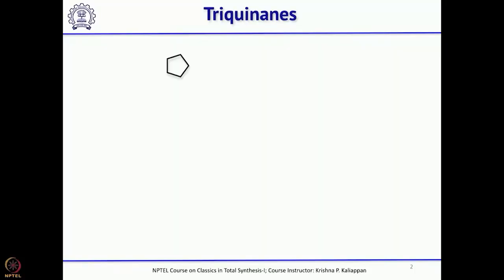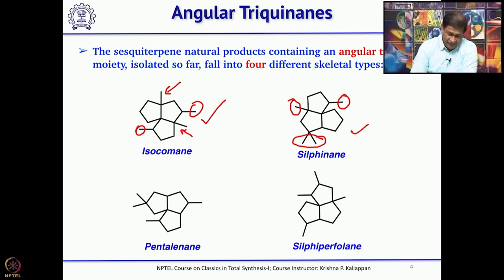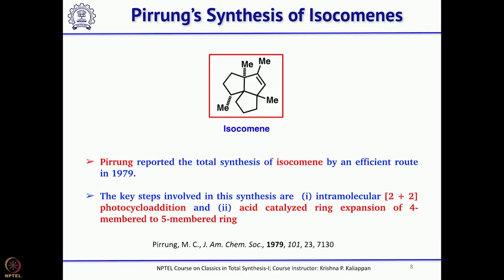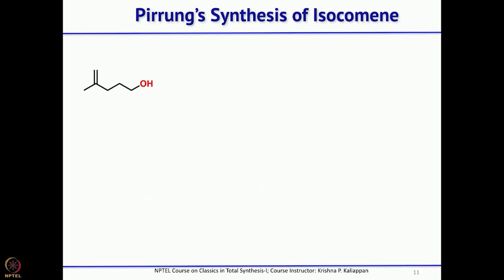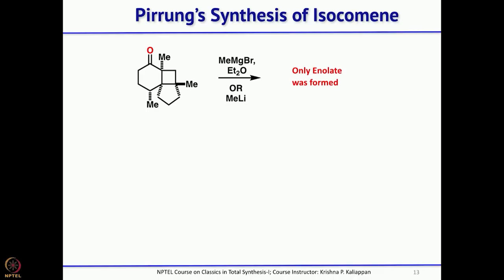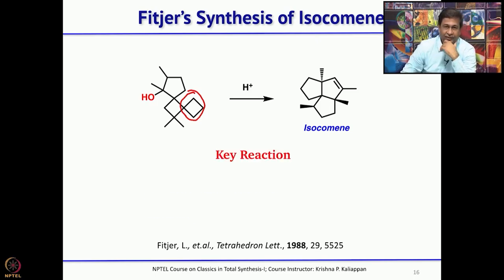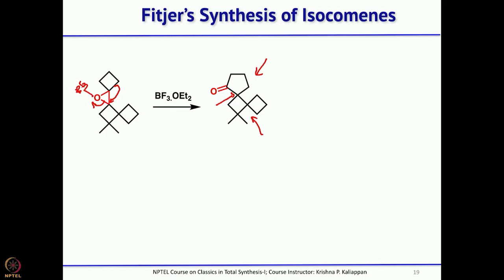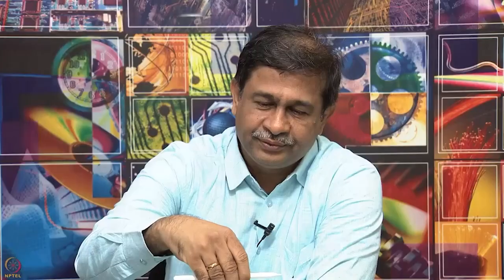Triquinanes: Isocomene 1) M.Pirrung 2) Fitjer